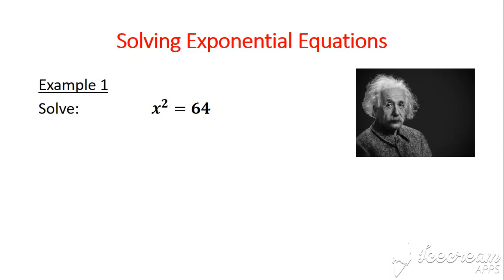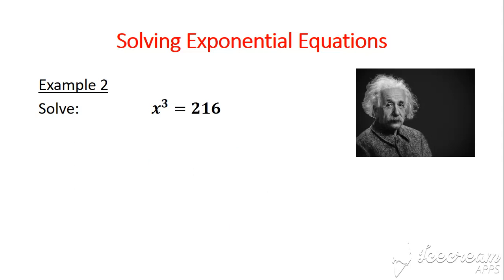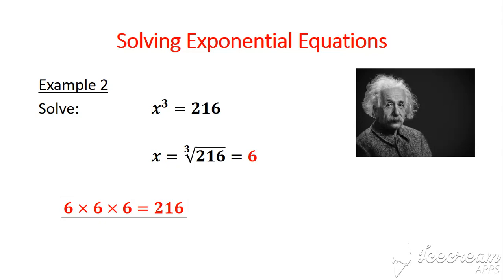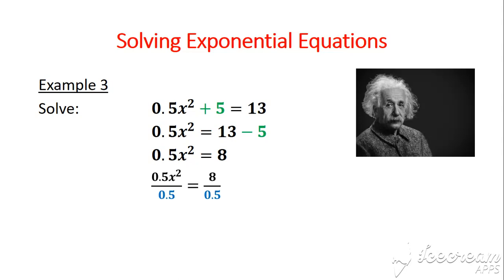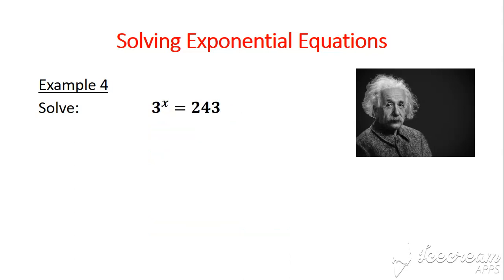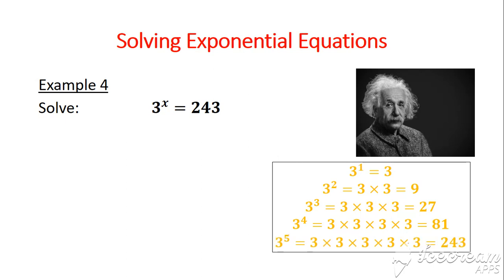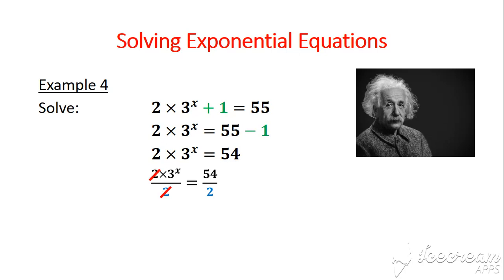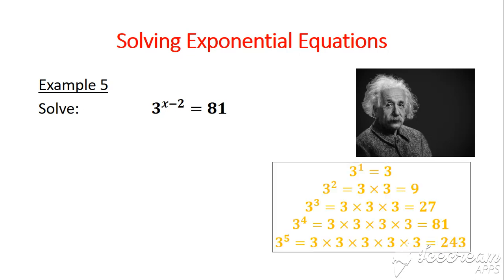L1A17 - Solving Exponential Equations